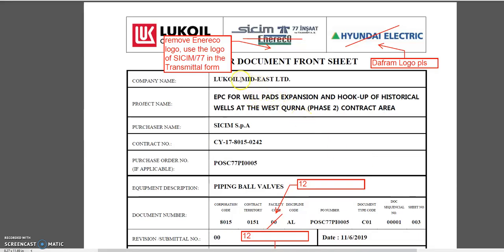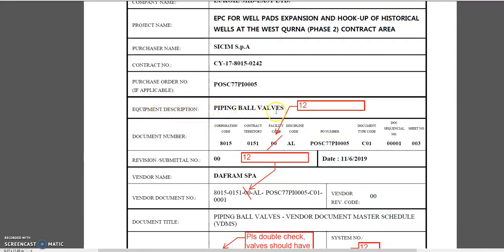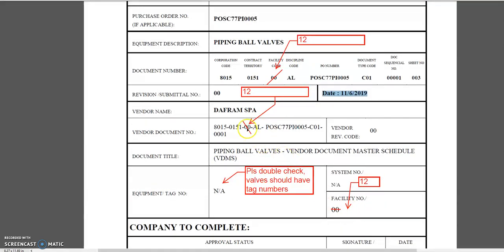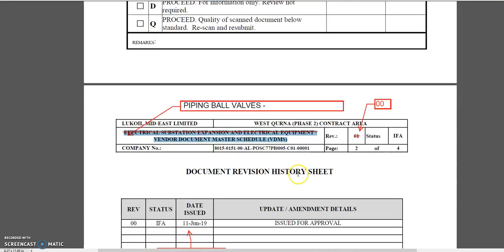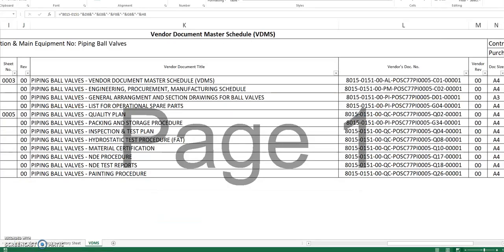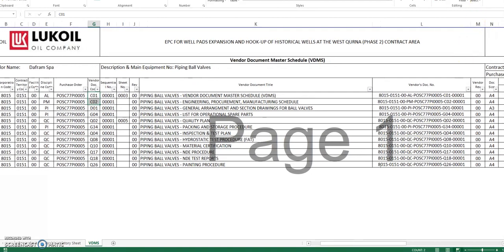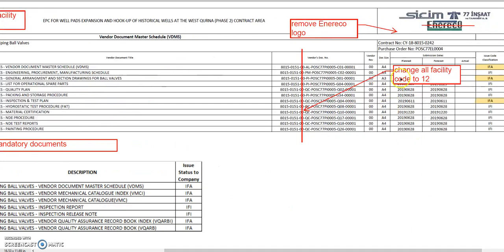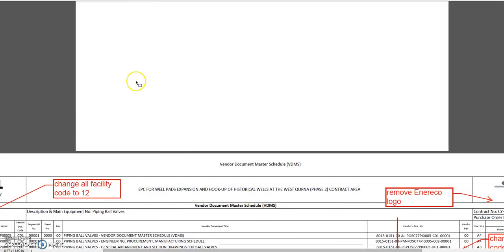Teaching #1 VENDOR DOCUMENTATION FRONT COVERS AND VDMS